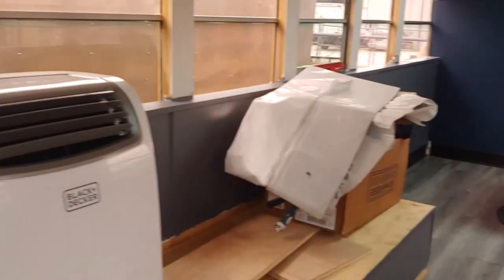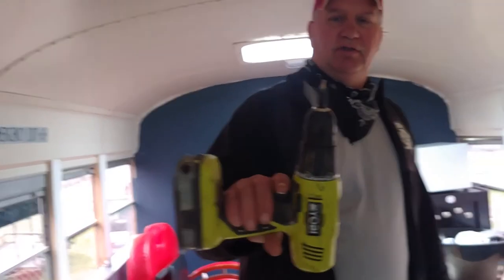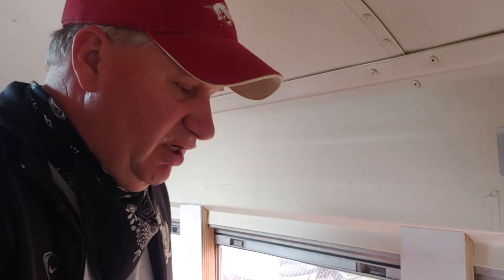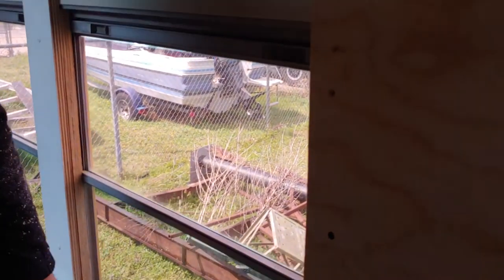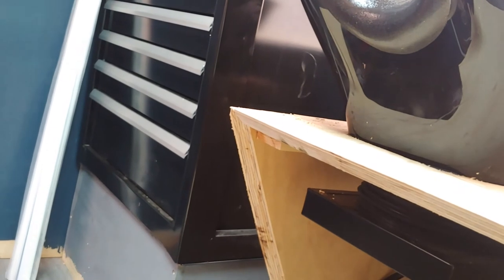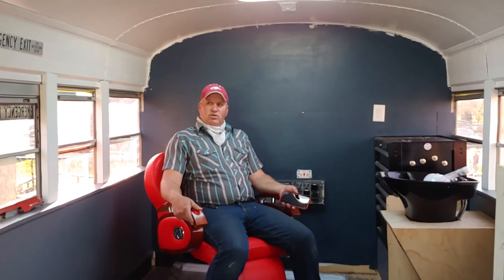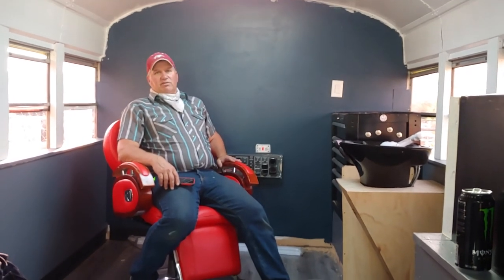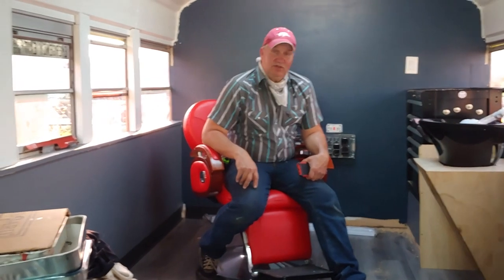Mobile Barbershop Update 3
Here's the third part of turning a school bus into a mobile barber shop.

⏱️⏱️Chapters⏱️⏱️
00:00 Follow along with a handyman

01:23 Be an American not American't